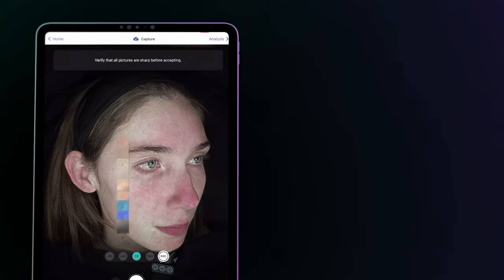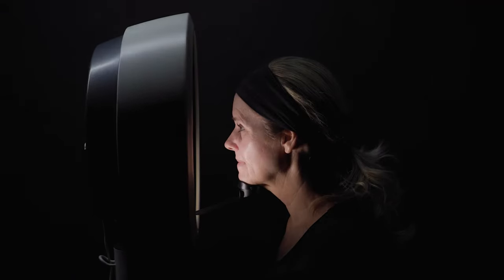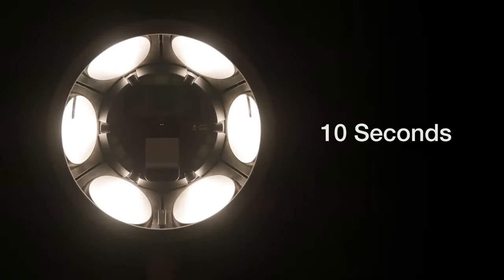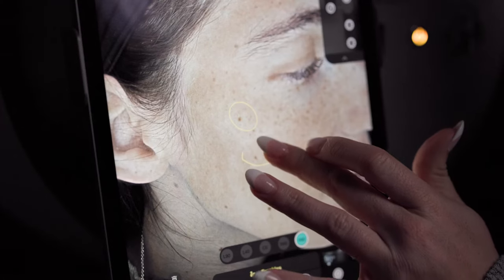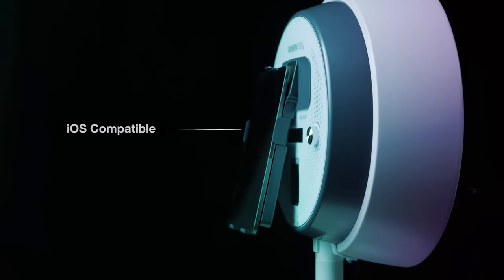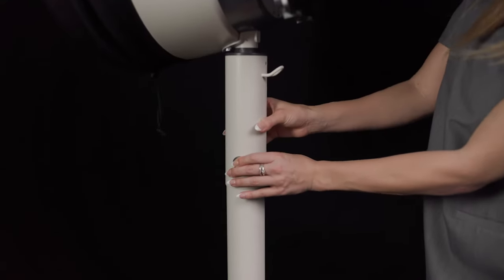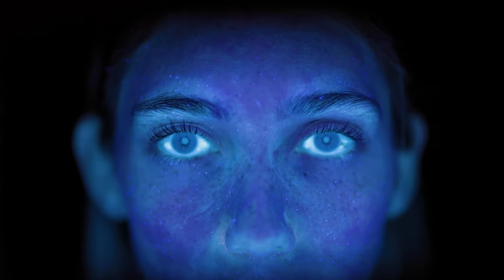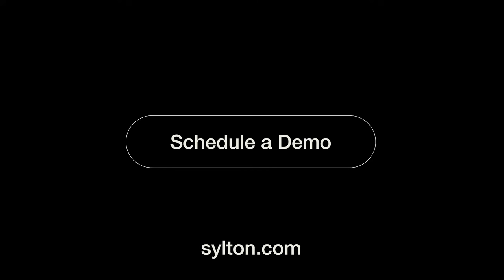OBSERV520x by SYLTON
OBSERV520x is a state-of-the-art and the most user-friendly skin imaging system to assist aesthetic service providers

⬇️ Highlighted Features:
☑️ Consistent reproducible images every session
☑️ 10 assessment light modes in 7 seconds
☑️ Easy to use iOS app
☑️ Photo management system
☑️ Cloud / Remote Access
☑️ Lightweight & portable
☑️ Rotating chin-rest
☑️ Comparison modes
☑️ Image ghosting
☑️ Customizable catalog
☑️ e-report
☑️ Table Stand (Included)
☑️ Floor Stand (Optional)
☑️ Visually support expertise
☑️ Display treatment progress
☑️ Increase booking & sales
☑️ Build patient trust & loyalty

9️⃣ Assessment Light Modes:
☑️ Daylight
☑️ Surface Texture
☑️ Pigmentation
☑️ Redness
☑️ Parallel Polarized
☑️ Cross Polarized
☑️ True UV
☑️ Wood’s Lamp Light
☑️ 360-Light